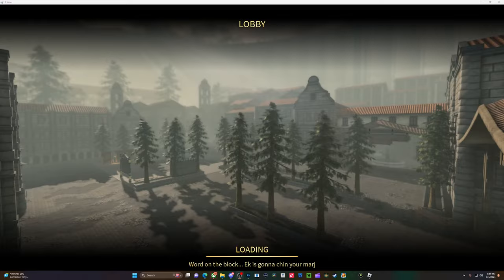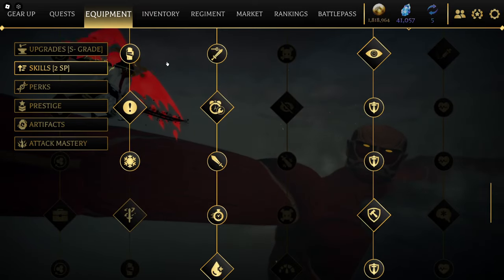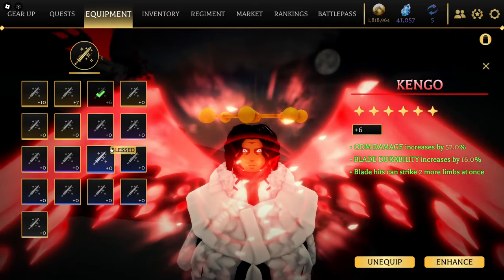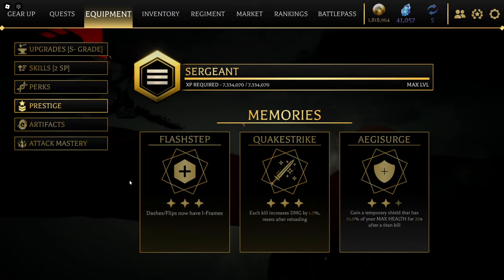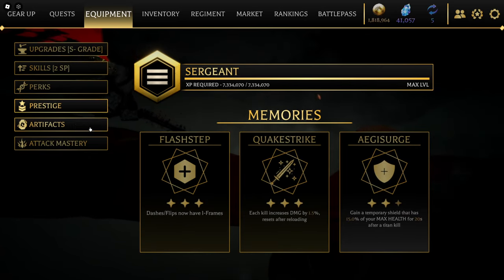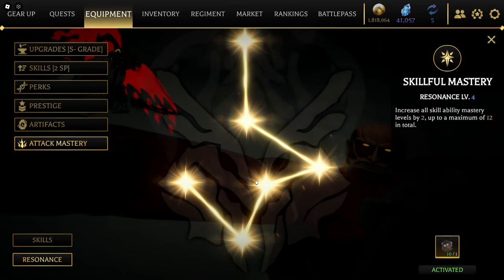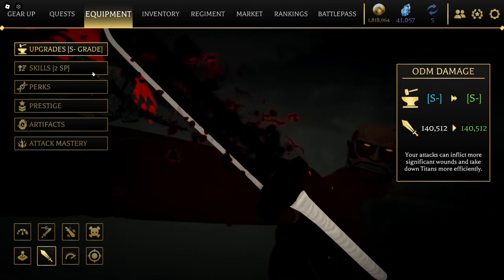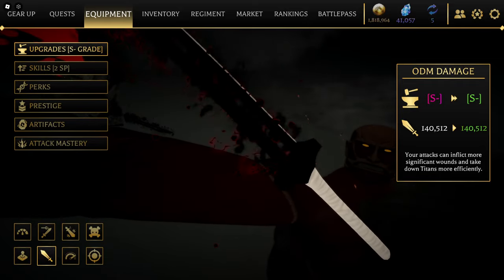MY NEW AOT REVOLUTION BUILD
comment something